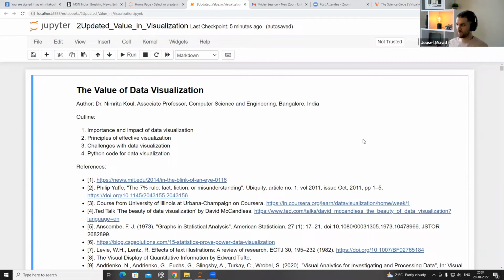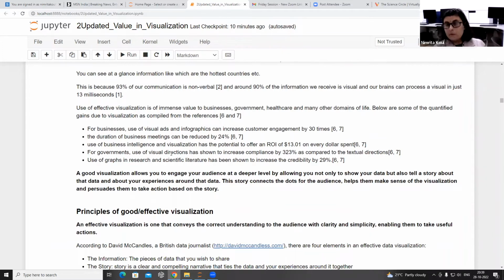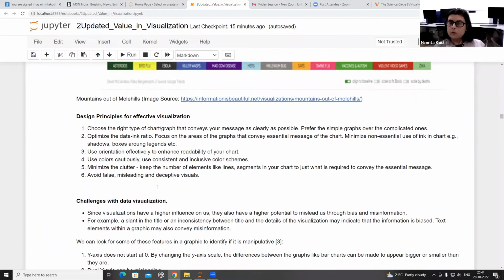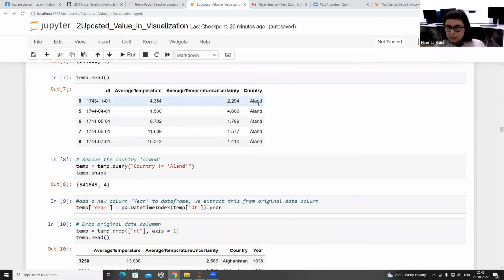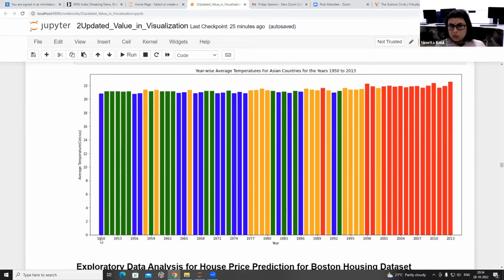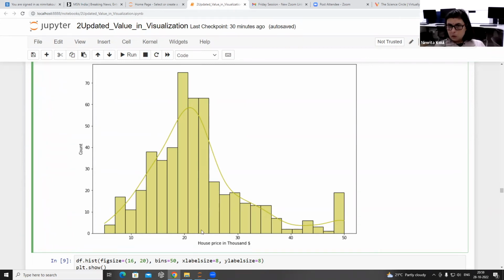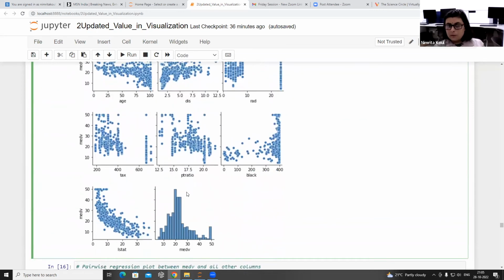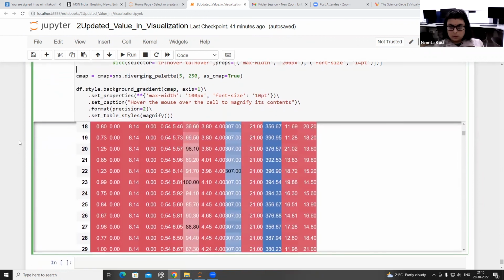The Value in Data Visualization - Dr. Nimrita Koul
In this session, Nimrita will walk the participants through Python code demonstrating the value of data visualization for a data science/machine learning project. We will see how data visualization helps in revealing meaningful insights from the data before any models are applied on it.